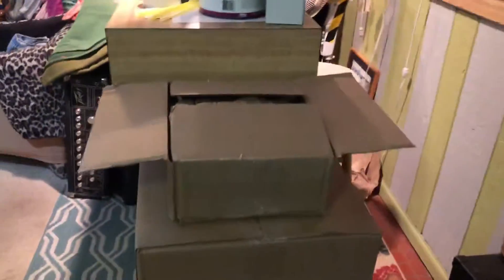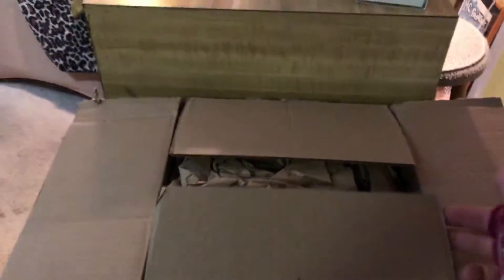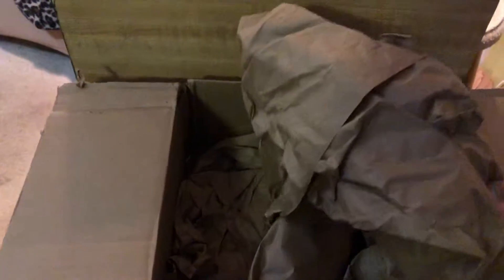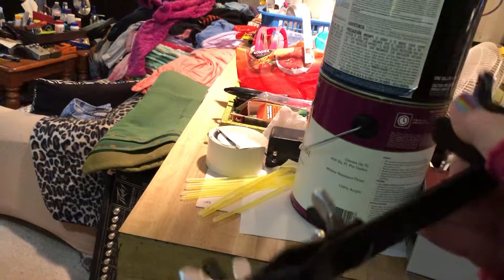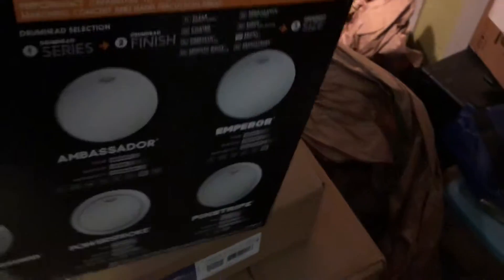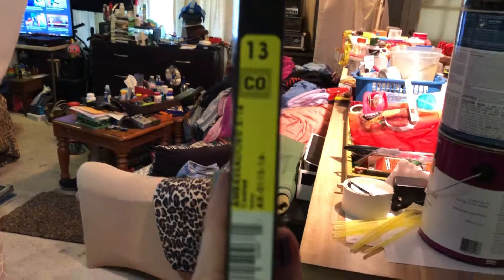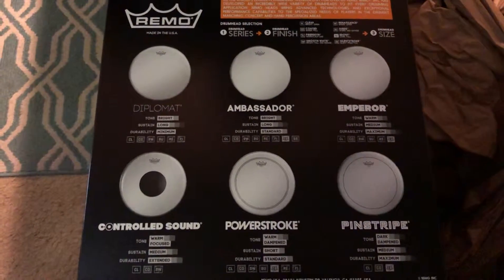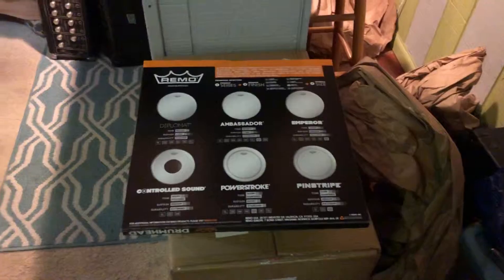MYSTERY UNBOXING | What’s In The Box [today]?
I’m so sorry.  lol  I would have just left these for tomorrow and done the cymbals and these together, but I have just enough coming from Guitar Center that I lost track of exactly what was coming when.  *facepalm*

I DO THIS FOR YOUUUUUUUU

that’s not true, I totally do this for myself.  I love YouTube.  👏🏻👏🏻
Thanks for the patience y’all, I will try to be able to PLAY the cymbals tomorrow as well, regardless of how much mess I have to weed through to make sure they get proper play on cam.
Love y’all, thanks for the support~
B.